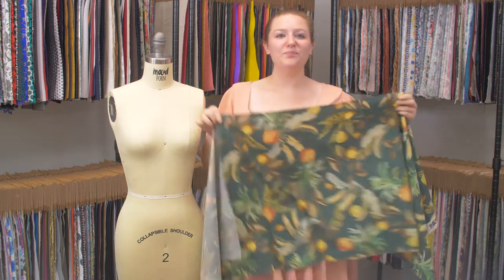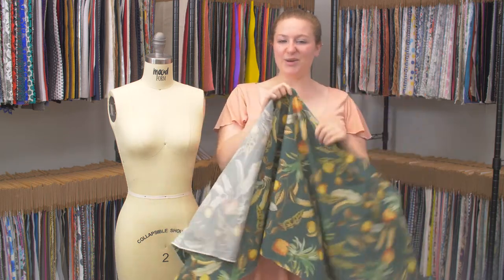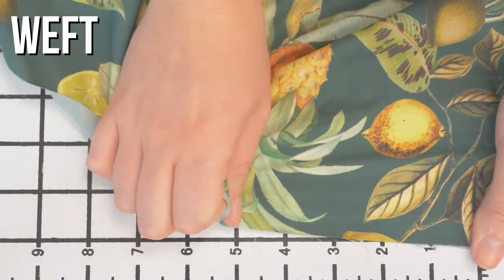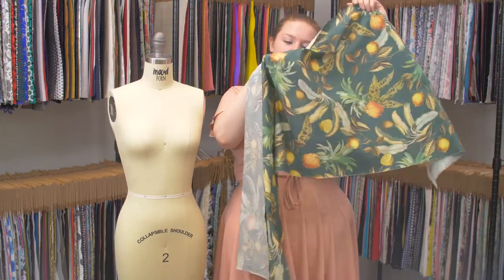Mood Fabrics 121929 Mood Exclusive Girl from Ipanema Garden Topiary Cotton Poplin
Spice up your tropical print game with our Mood Exclusive Girl from Ipanema Garden Topiary Cotton Poplin. With lush foliage and tropical fruits at the absolute peak of their ripeness, this fabric exudes vitality and confidence. With a slightly crisp hand and a flexible drape, it is great for use in shirt dresses, wrap skirts, and more! Slightly translucent, add a lining for opacity or comfort.

Pantone Color 19-5621 TPG, 5803 CP, 166-13 CP, 5767 CP, 16-0924
Width 57"
Returnable No
Categories
All / Applications / Seasonal Fabrics / Summer Fabrics
All / Applications / Dress Fabrics / Casual Day Dress Fabrics
All / Applications / Dress Fabrics
All / Applications / Top Weight Fabrics / Shirting Fabrics
All / Applications / Top Weight Fabrics
All / Staging